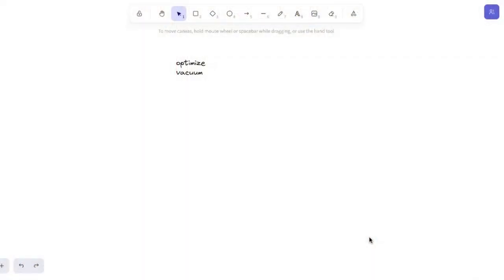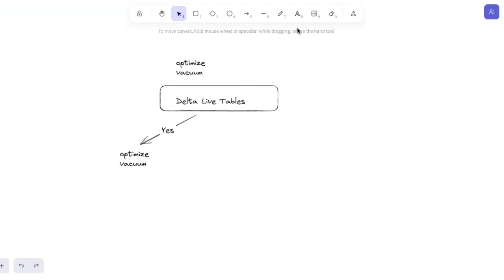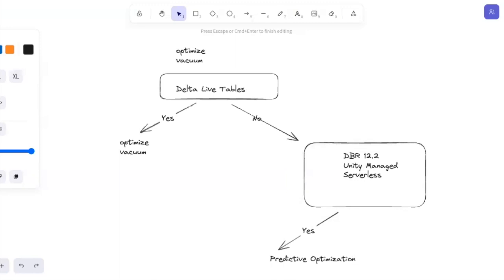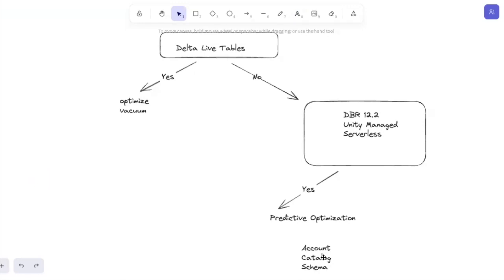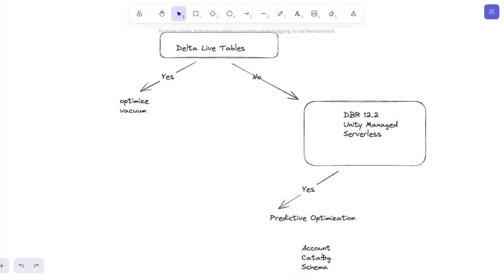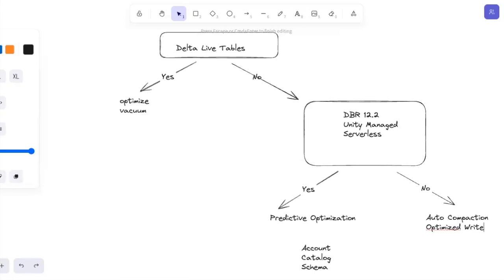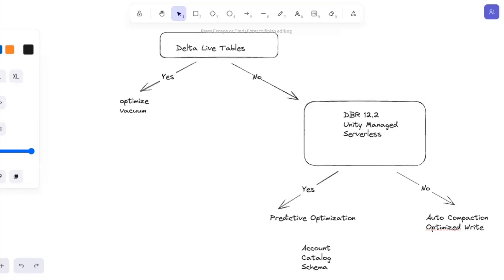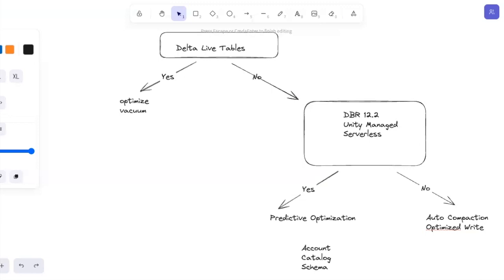How to do OPTIMIZE and VACUUM on Databricks: DLT, Predictive Optimization, Auto Compaction